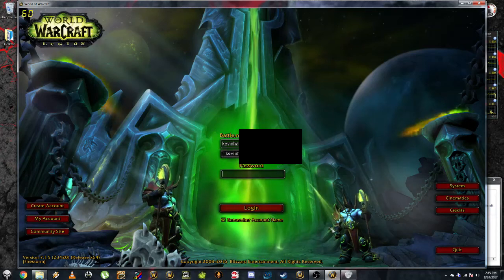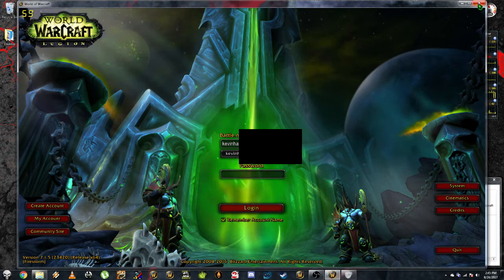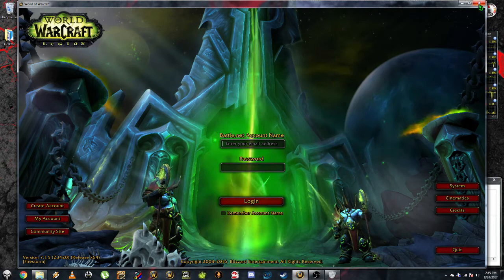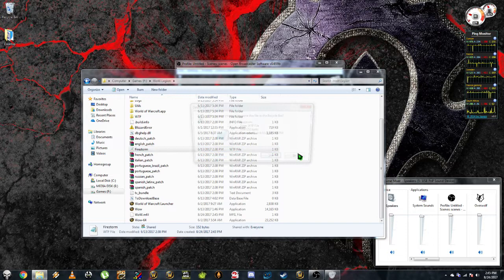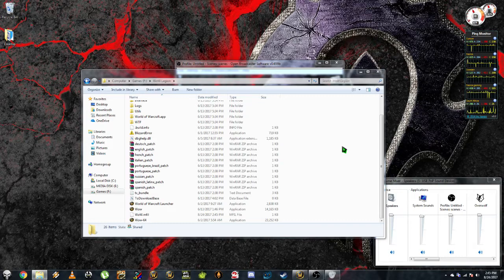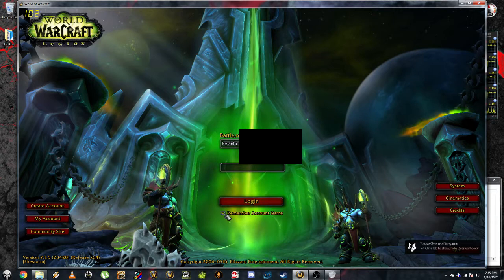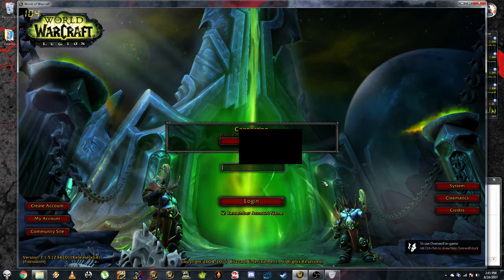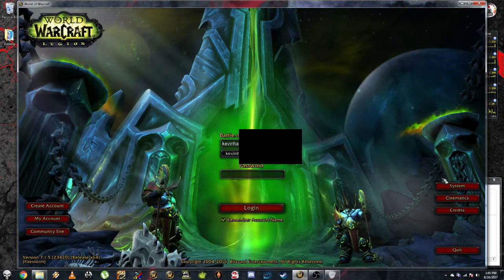How to Fix Firestorm Legion not saving account or settings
This will help you to save your Firestorm Legion account details and settings after closing the game. This is what to do when your account details and setting won't save